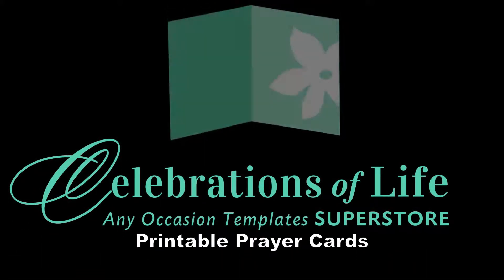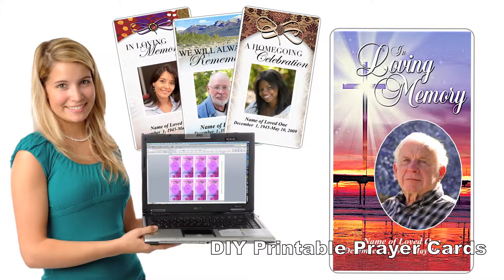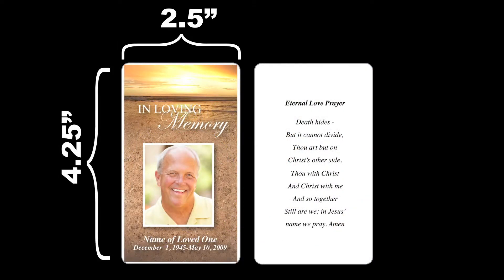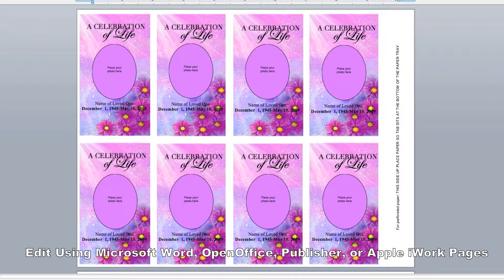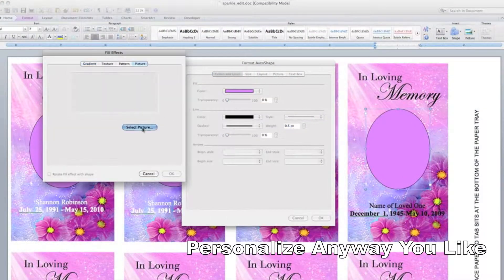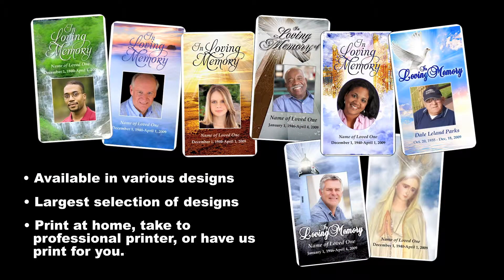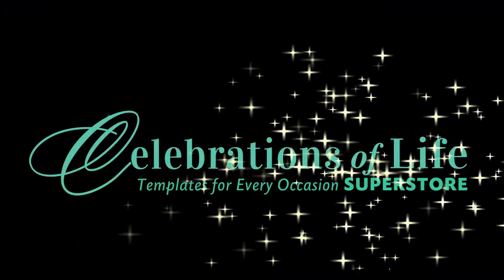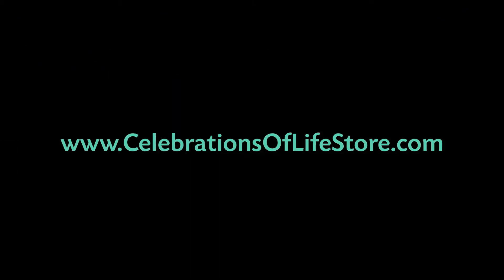Printable Any Occasion Prayer Cards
An informative video covering everything you need to know about our Printable Prayer Cards. See how cards are used for special events, get a preview of how it works on your computer, and get some tips on how to print your cards.